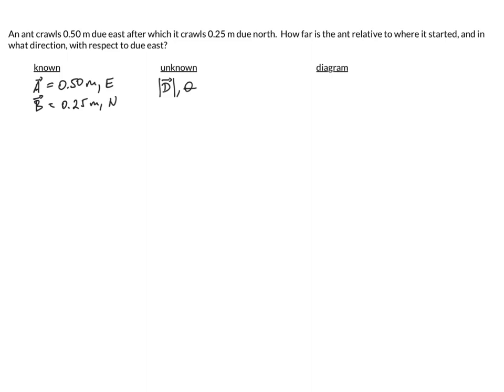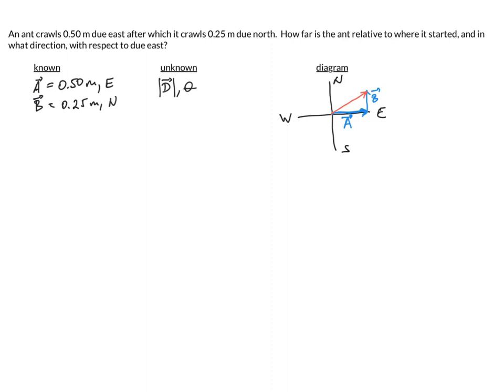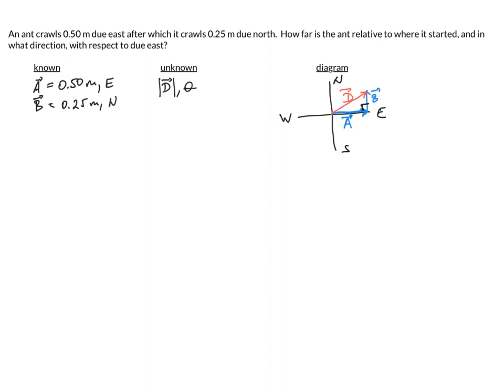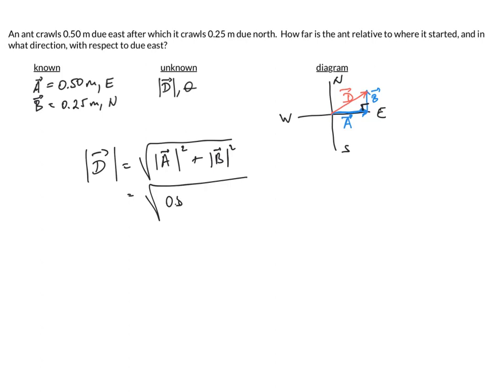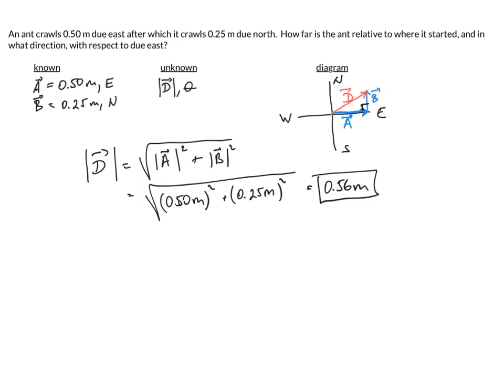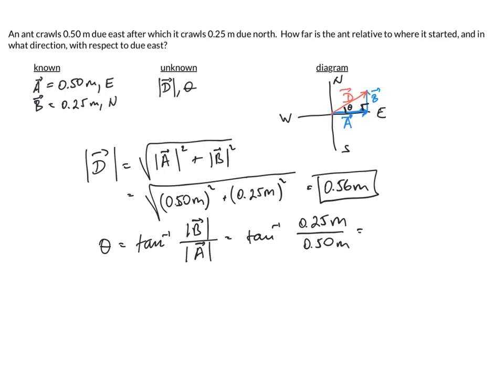Vectors Problem 1